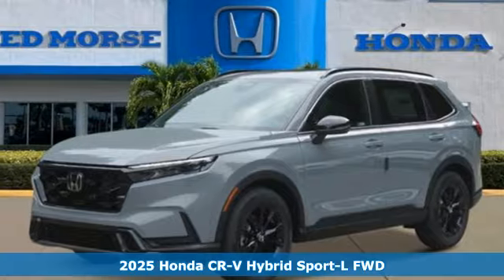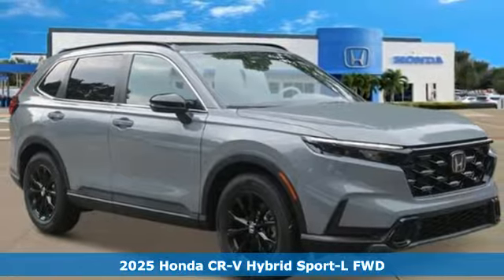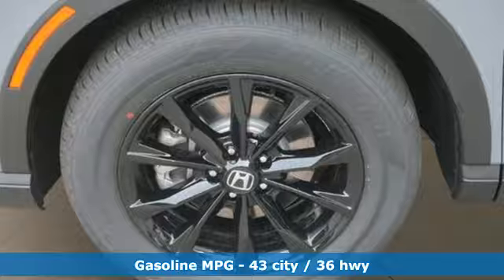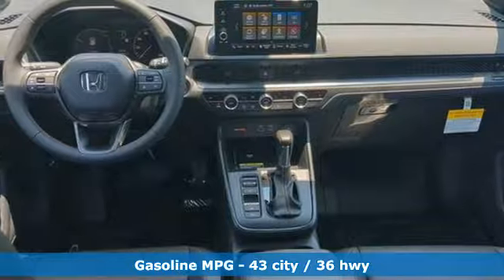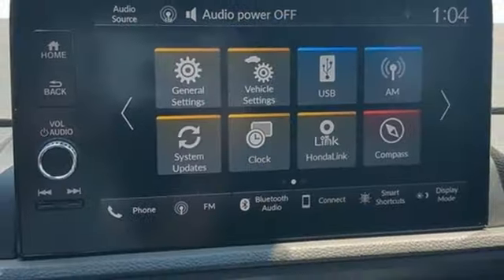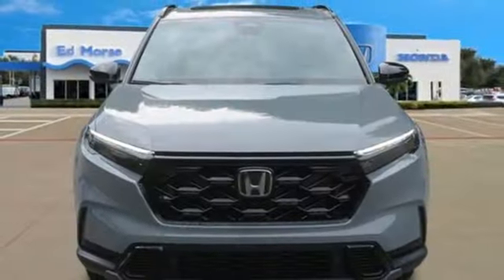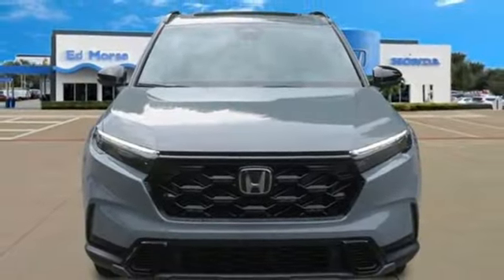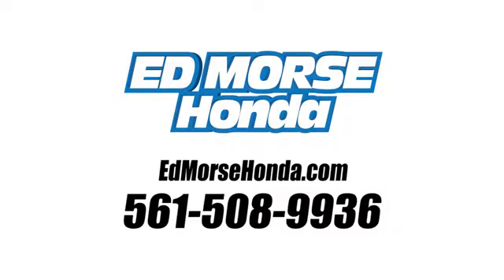New 2025 Honda CR-V West Palm Beach Juno, FL SE007420 - SOLD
Year: 2025
Make: Honda
Model: CR-V
Trim: Hybrid Sport-L
Transmission: eCVT
Color: Urban Gray Pearl
Interior: Black
Stock #: SE007420
VIN: 7FARS5H89SE007420

Address:
3790 West Blue Heron Boulevard